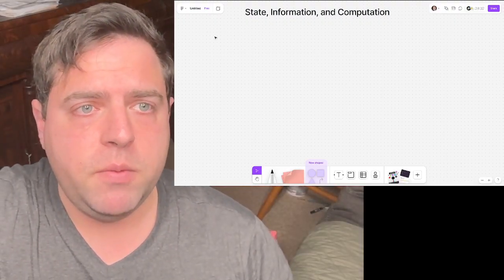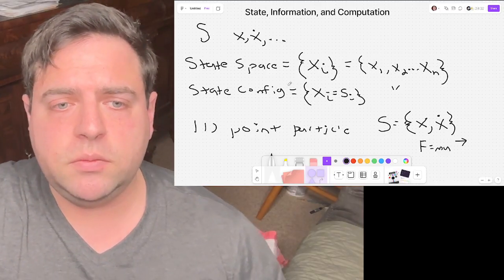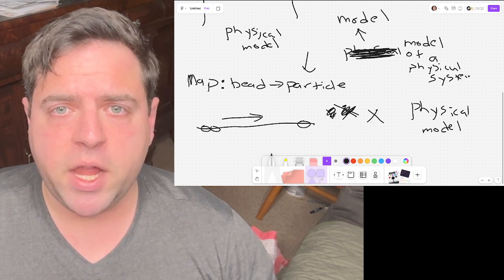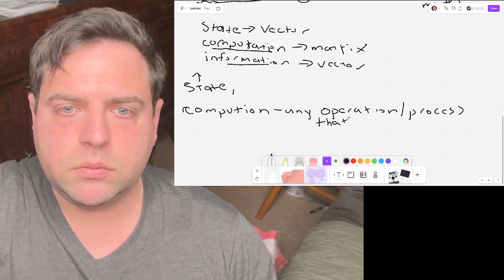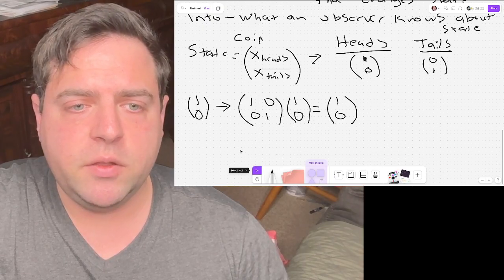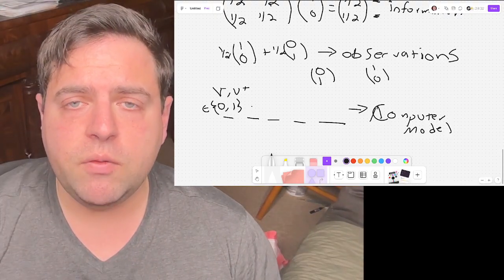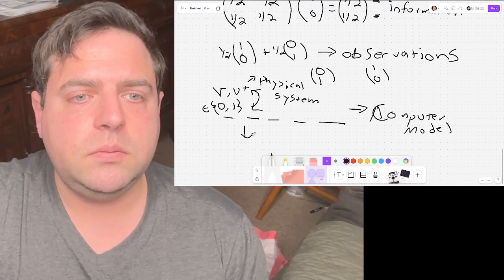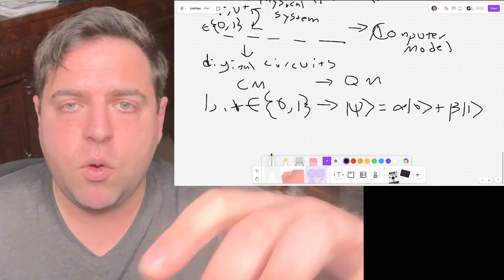Quantum Computing - Lecture 1: State, Information, and Computation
The three big themes of this course are introduced: state, information, and computation. The notion of a physical model - a model with state completely determined by a physical system - is defined and explored. A quantizable physical model of a classical computer is constructed around exploring state, information, and computation.